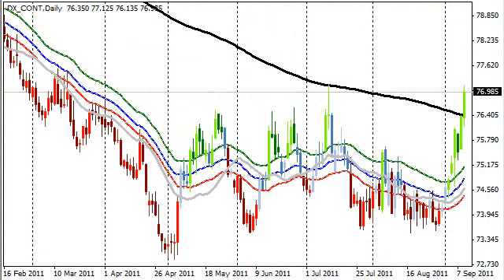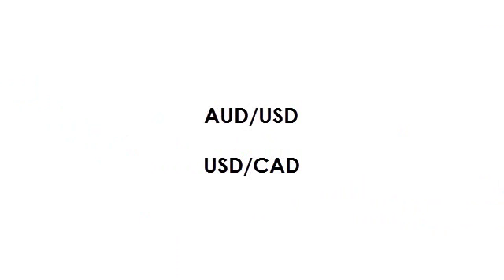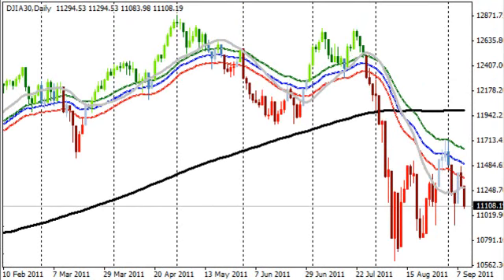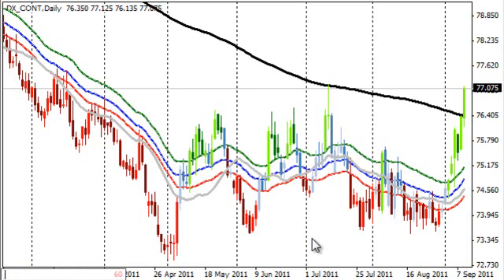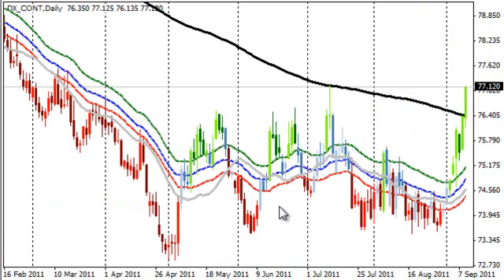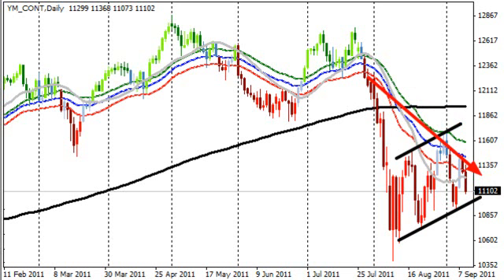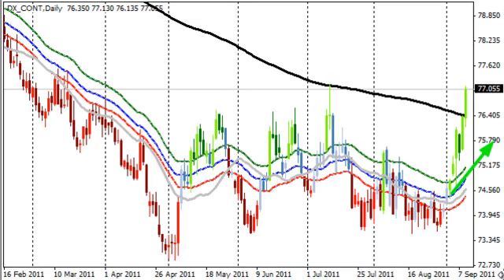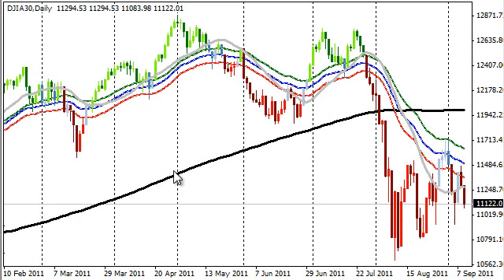RagheeReport.com Tutorial: Dow - Dollar Connection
As the Dow sinks this morning and the U.S. Dollar Index is enjoying a nice ride through 77.00, I take a look at what the future for these two markets could be and why it's important that forex traders also take notice of the price action, like for example, the bear flag on the daily Dow Jones.